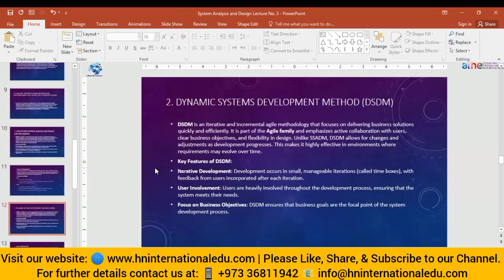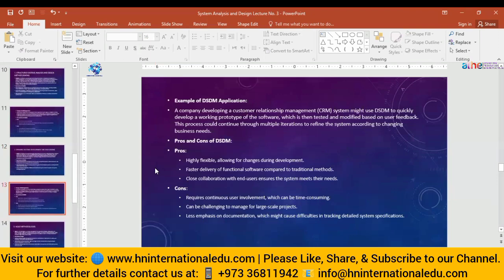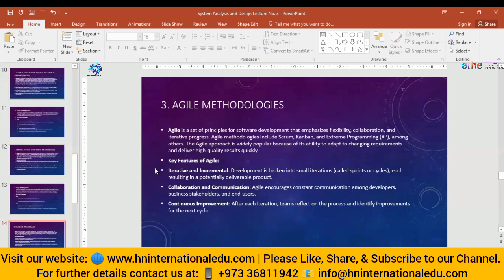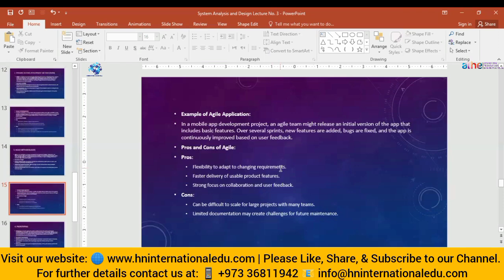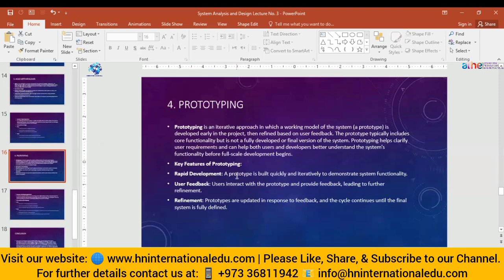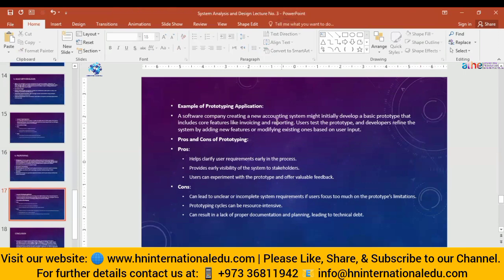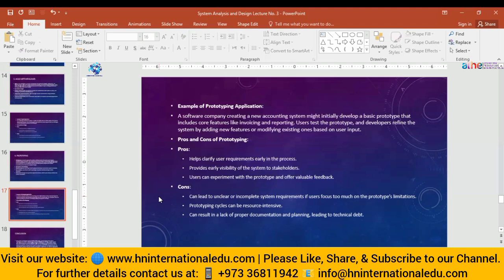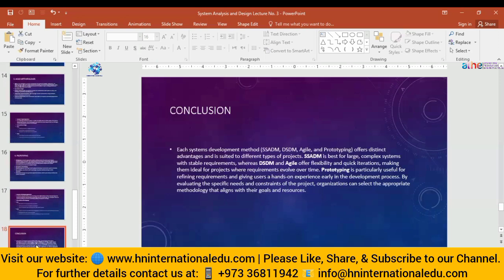System Analysis and Design Lecture No. 03 Part 2 B3 ATHE Level 4 & 5 Computing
➤ MBA
➤ MSc. Information Technology
➤ Accounting
➤ Business & Management
➤ Computing
➤ Coaching & Mentoring
➤ Education & Training
➤ Health & Social Care
➤ Law